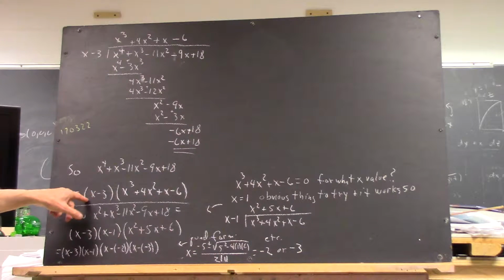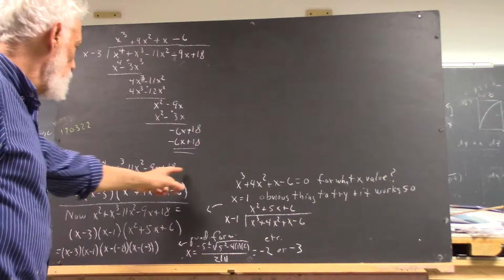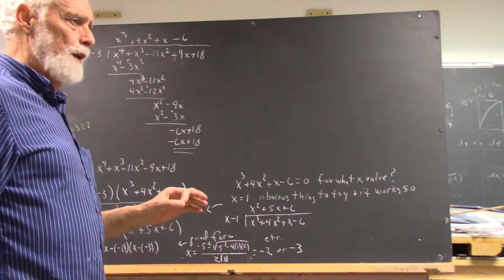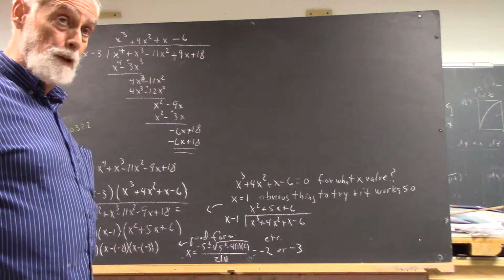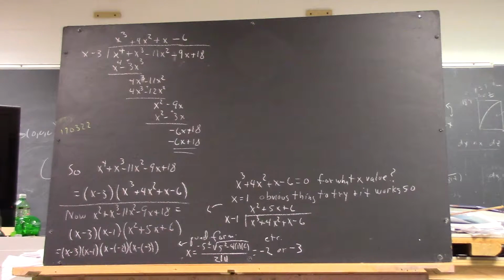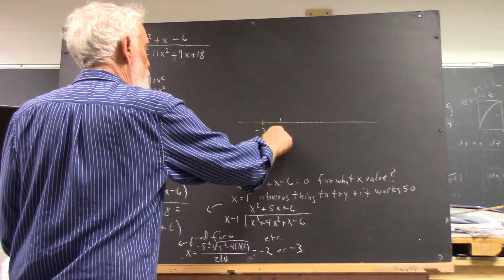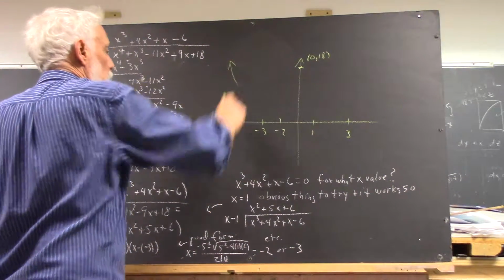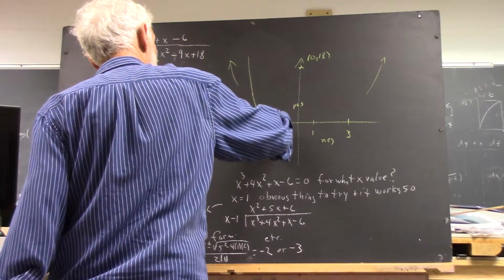dagpc1 0020 using long division to factor polynomial then graph 7